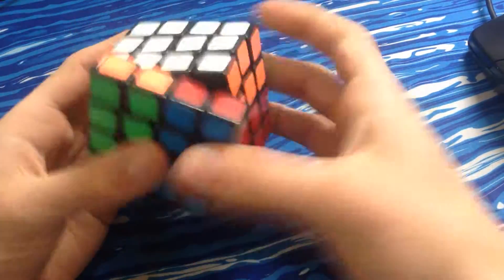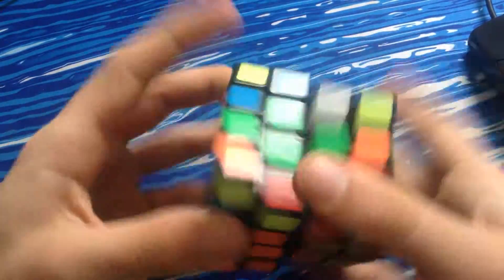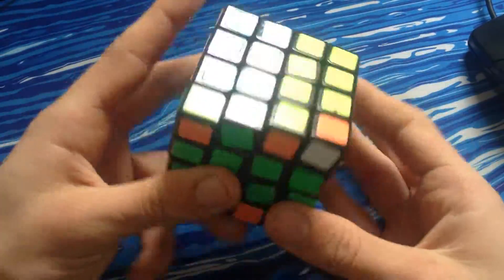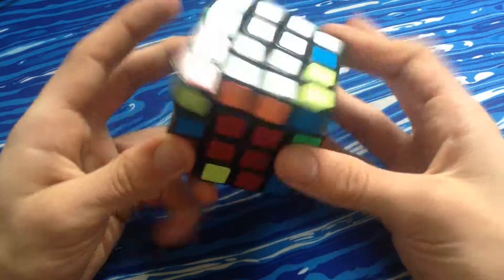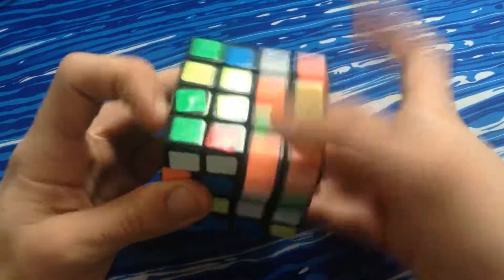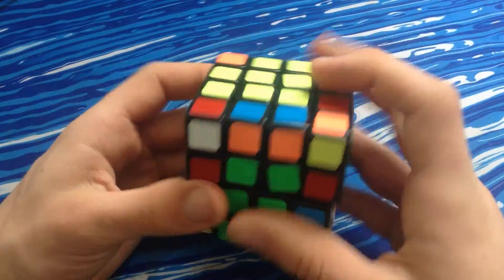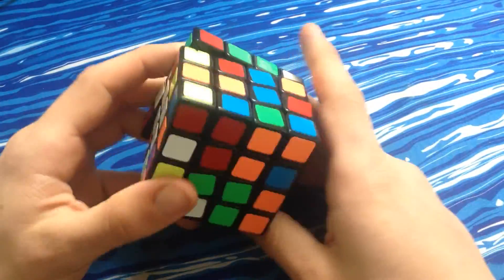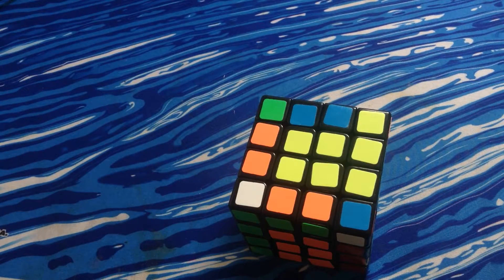4x4: Walkthrough Solves